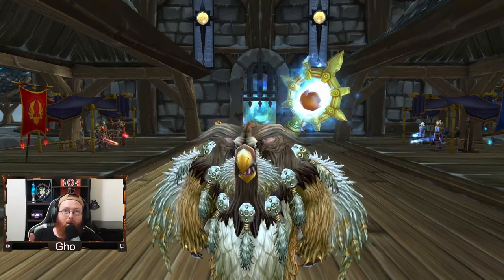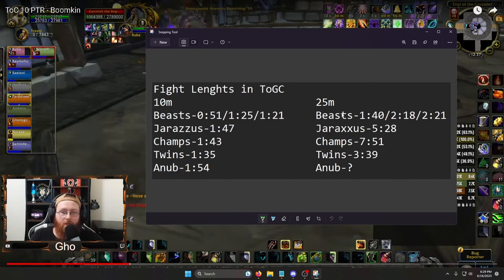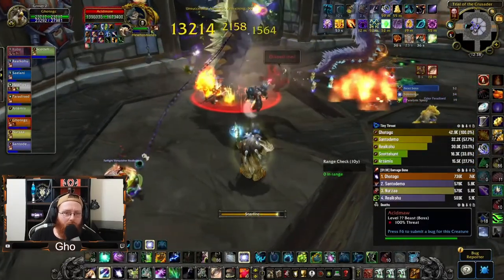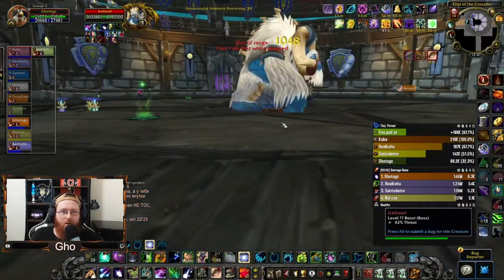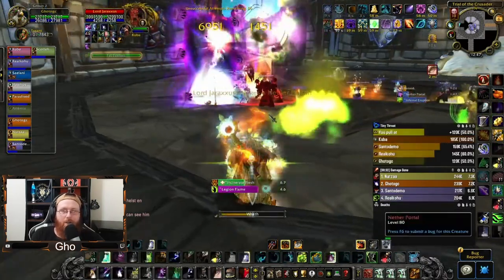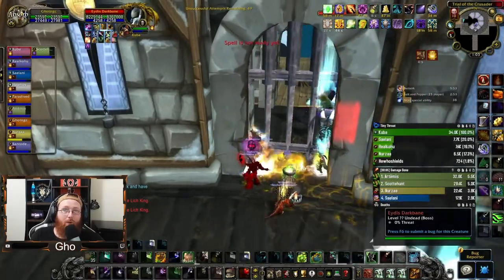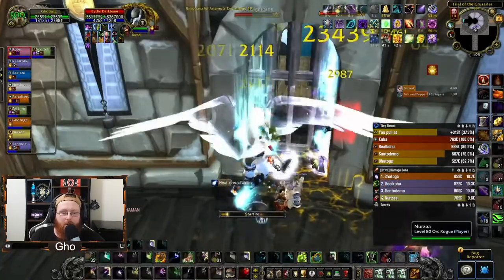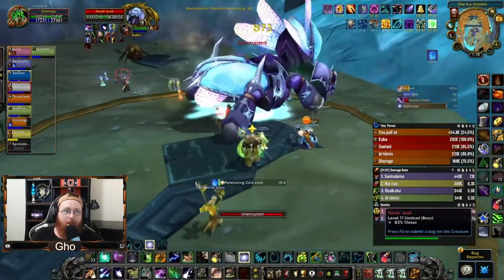Phase 3 Progression Tips for Balance Druids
It's been awhile since I did the PTR, but from what I remember, this is when I'll be using my Treant/Starfall CDs for each fight on the first night of progression in 25m ToGC. If any of the suggestions sound fishy, point them out! The main thing I wanted to accomplish with this video was to point out that it will be a different strat to parse, than the tips given in the video, and helping get the 50/50 is what I plan on focusing on more this phase and getting full 99's ASAP. Helping deal with the mechanics, like the adds on Jaraxxus/Anub, make the fight easier for the whole raid! GL in ToGC!